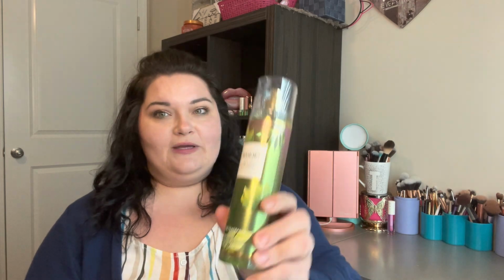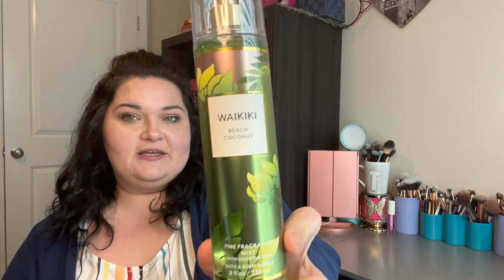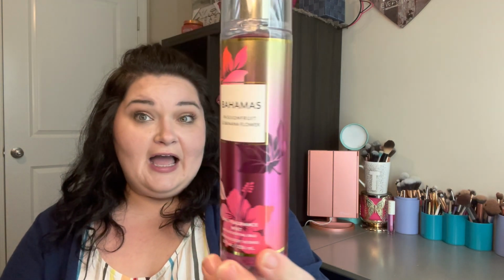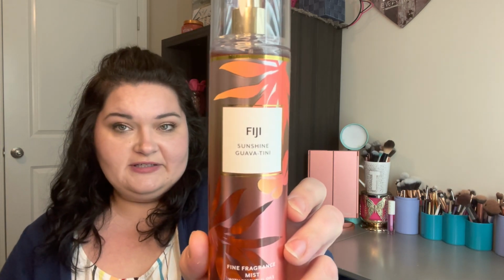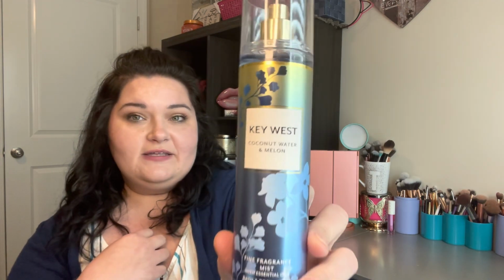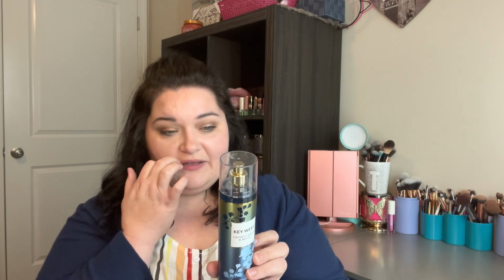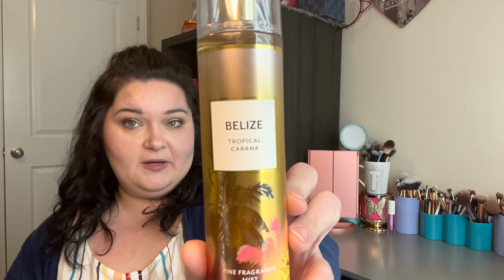RANKING THE TROPICS COLLECTION// BATH AND BODY WORKS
Hey friends! Today’s video is my opinion on the Tropics collection at Bath and Body Works! I ranked them based in scent for me as well as lasting power! Let me know how I did!

Instagram: I'm on Instagram @tkeen23 Install the app to follow my photos and videos.